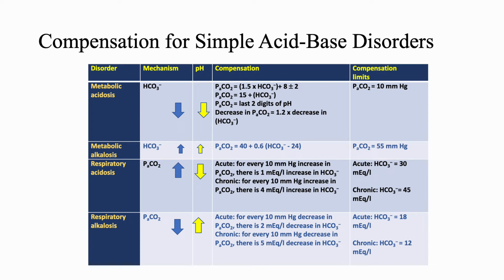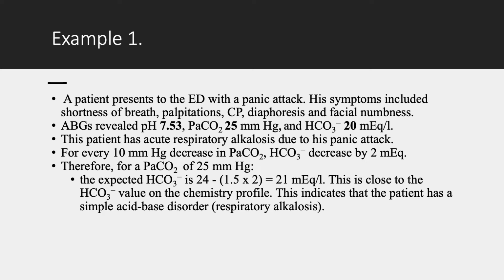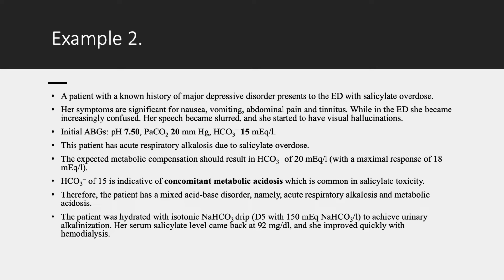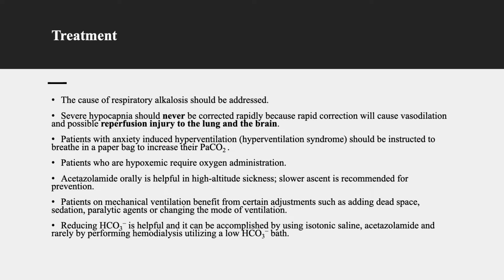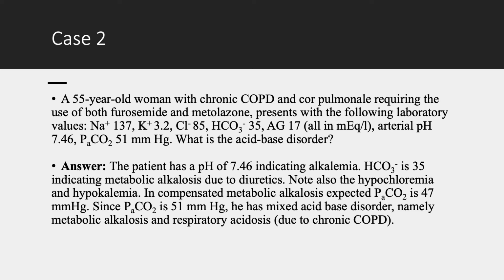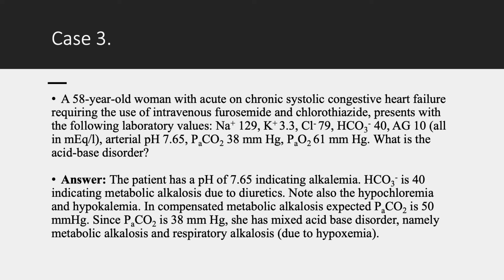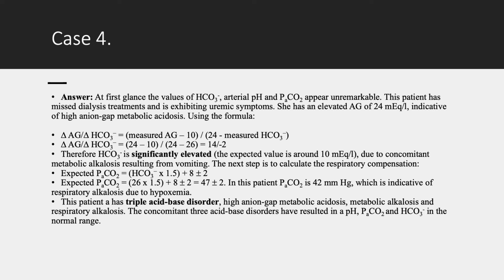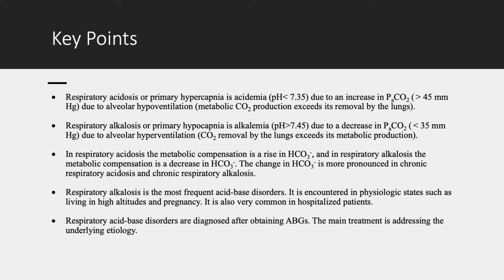Respiratory Alkalosis Part 2. Diagnosis, Management, and Case Studies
This book can be found as an e-book, paperback, or hardcover on Amazon:

This is lecture 75, Chapter 10, Respiratory Acid-Base Disorders